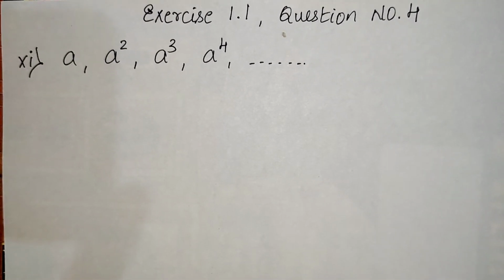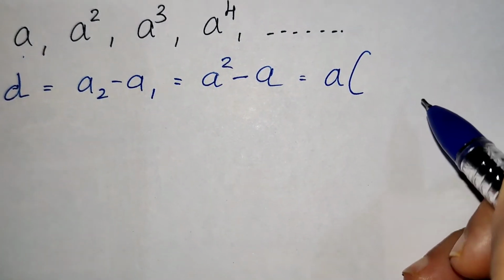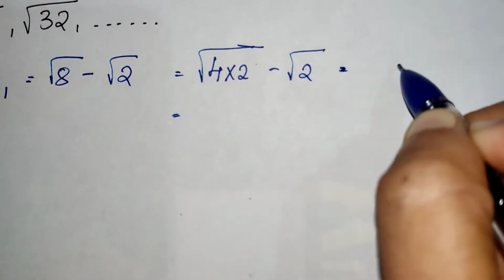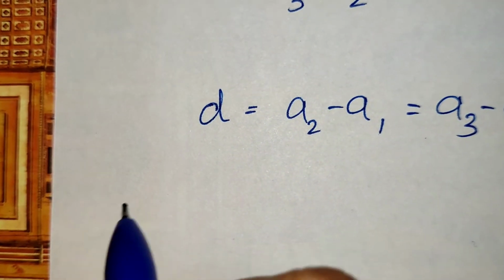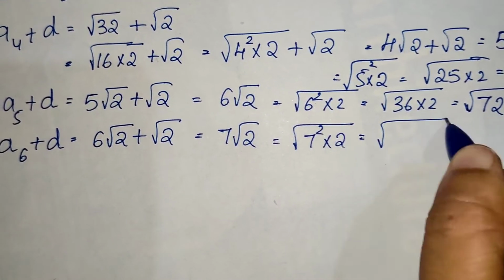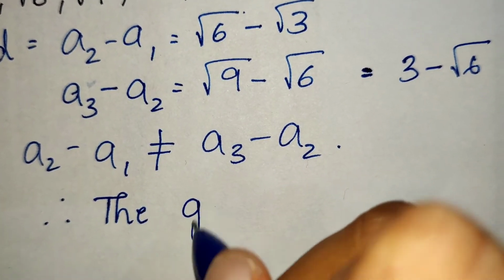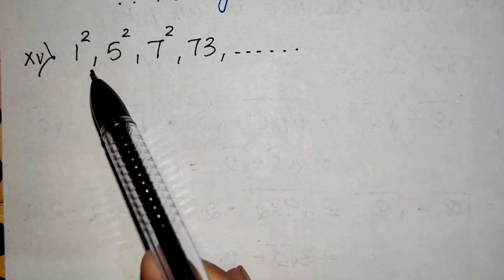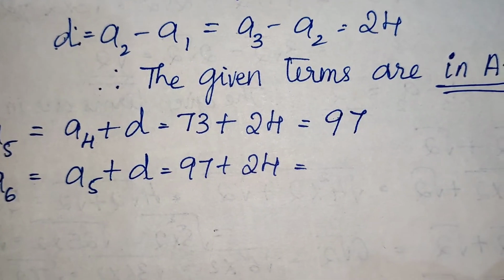Class 10 maths|Arithmetic Progression Exercise 1.1, Question number 4 (xi,xii,xiii,xiv,xv)part 3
Here we have discussed about Arithmetic Progression Exercise 1.1, Question number 4 (xi,xii,xiii,xiv,xv) Part 2 ,

Both SSLC and CBSE students can refer this topic, all the problems and example sums are same and the only difference is with your numbering of the chapter.

Maths class for 10th SSLC and CBSE students.